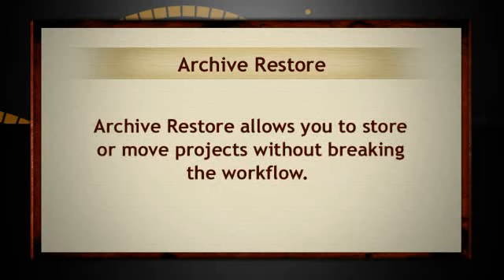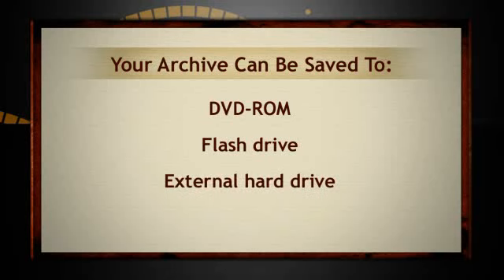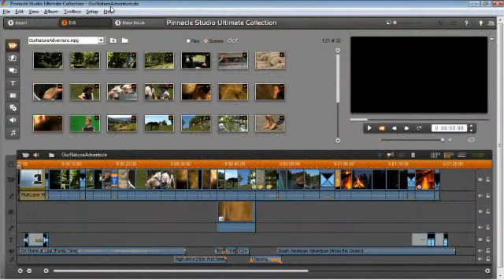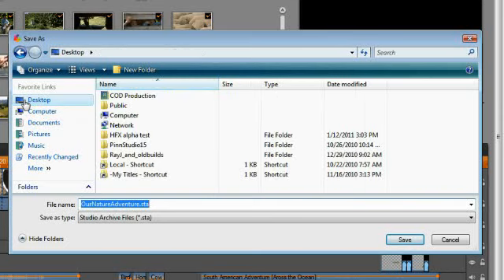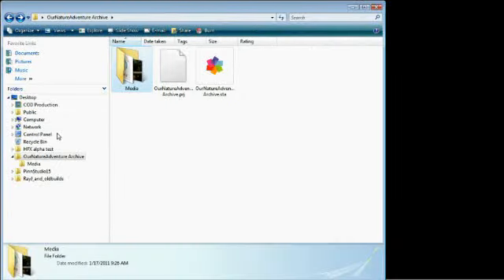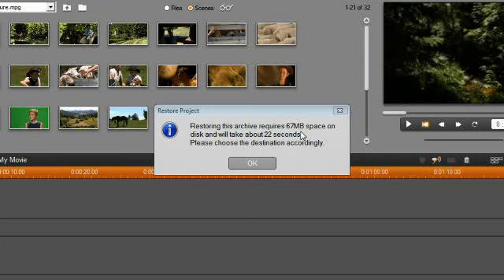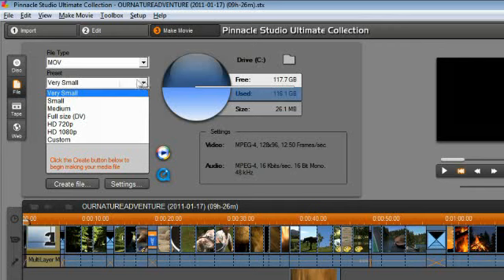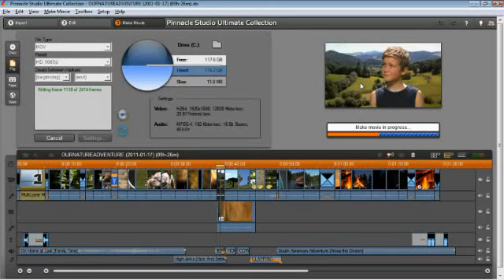1 شرح العمل ببرنامج بيناكل ستوديو Pinnacle Studio Ultimate Collection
برنامج Pinnacle Studio HD Ultimate Collection v15 لتحرير وإخراج الفيديو وعمل المونتاج و صناعة الأفلام حمل نسختك التجريبية من أكاديمية الويب العربى